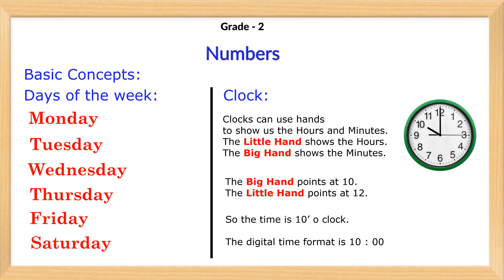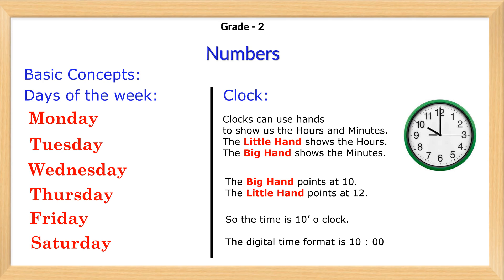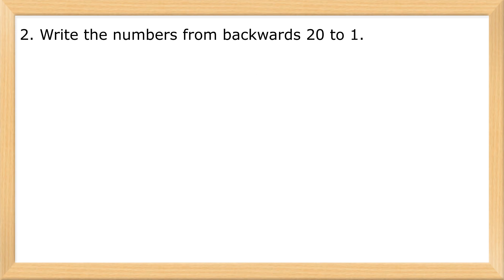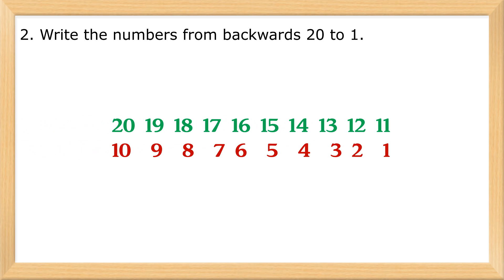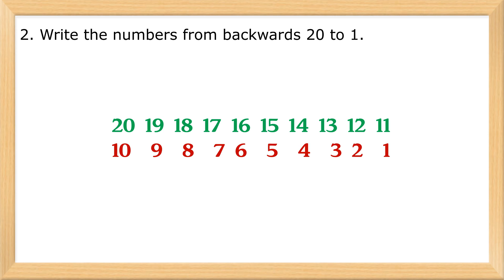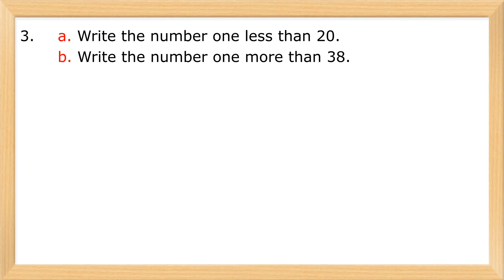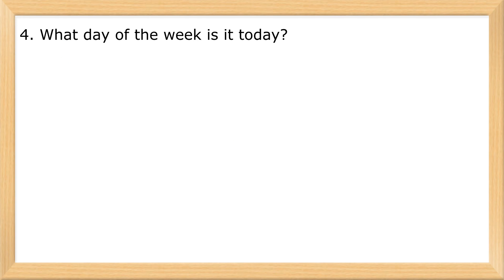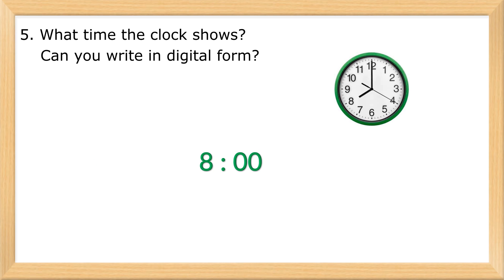Grade 2 Math Activity Worksheet DAY 2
Days of the week and clock.